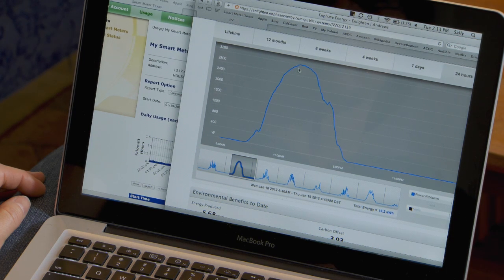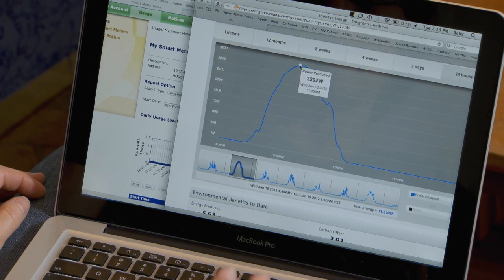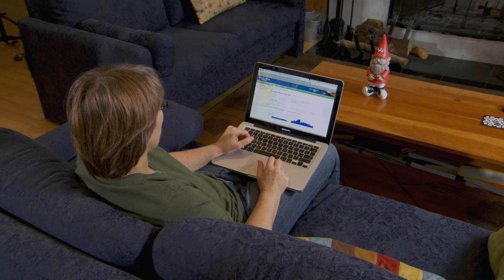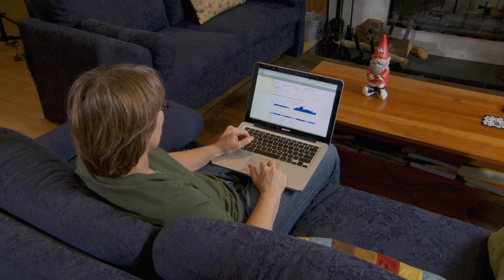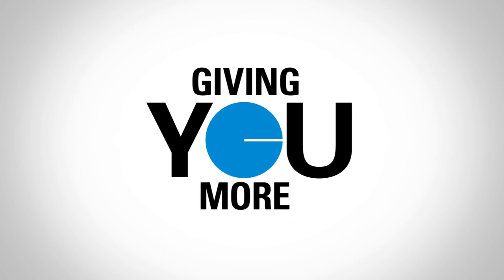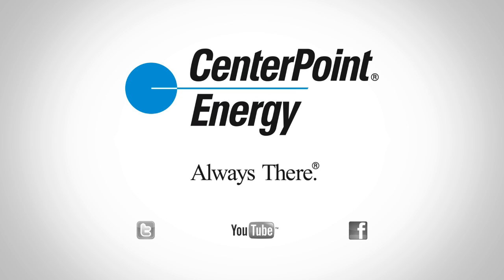Customers Praise Smart Meters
CenterPoint Energy's Biggest Energy Saver contest winners and In-Home Display pilot participants tell how Houstonians are saving energy, money, and the environment with smart meters.